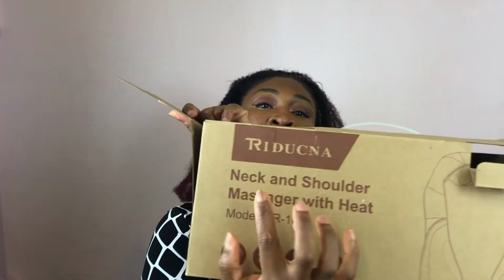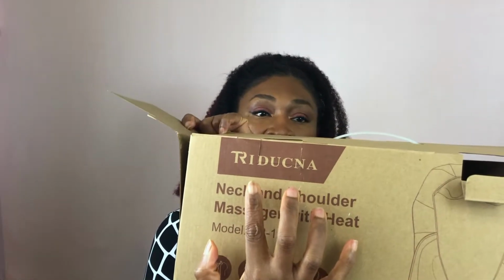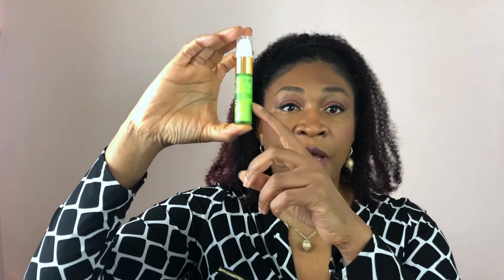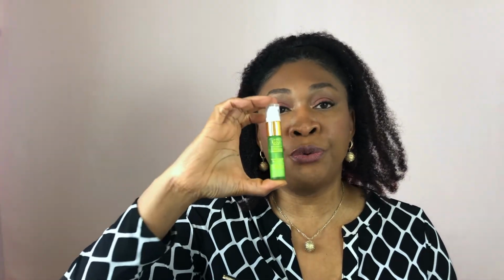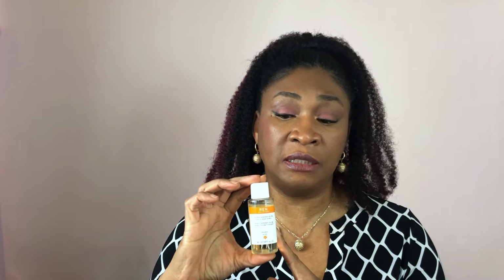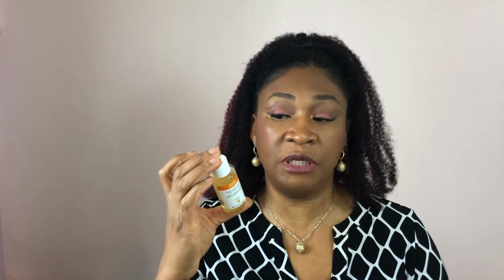June Favorites Skin Care and Make Up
Hello Beauties,
In today's video I'm sharing with you products that I've been enjoying. Do you have any recent favorites? I would like to hear from you.

If you're new here.Thank you for clicking on the video.I do appreciate you taking time to watch my video.  I would like for you to stay and I know you like everything Beauty as much as I do, so join us by clicking the subscribe button on any of my videos or the link at the top of the description box

FAVORITES

MAKEUP - COLOR PRODUCTS
Nivea Sun Protect Water Gel SPF 50- Amazon
Chanel Le Teint Velvet  - Nordstrom & Macys
Pat McGrath Divine Rose II -  Sephora
Charlotte Tilbury Eyeshadow Quad in Desert Haze
Charlotte Tilbury Airbrush Bronzer  - Sephora
Fenty Blush in Summertime wine  - Sephora
Mac Lip Pencil in Nightmoth - Ulta
YSL Volupte Liquid Color Balm - Macys
Chantecaille Hummingbird LIp gloss Limited Edition - Nordstrom
Marc Jacobs At Lash'd Mascara - Sephora

BRUSHES
Sonia G Brushes - Beautylish
Wayne Goss Airbrush - Beautylish
Tom Ford foundation Brush 02 - Nordstrom

SKINCARE
Tata Harper Regenerating Cleanser - Sephora
Tata Harper Resurfacing Serum - Sephora
Ren Evercalm Overnight Recovery Balm - Sephora
Ren Ready Steady Glow Toner - Sephora

OTHER THINGS
Angel Muse Perfume - Macys
Triducna Head and Shoulder massager ( similar product) - Amazon

NOT MY FAVORITES
Tata Harper Moisturizer - Sephora
Charlotte Tilbury Flawless Filter - Sephora